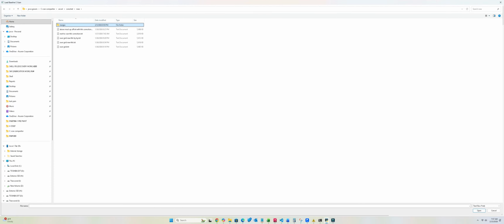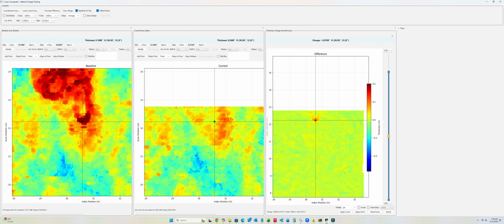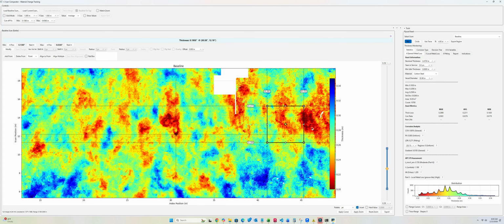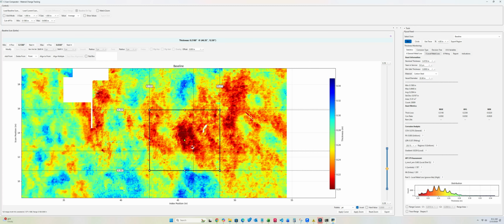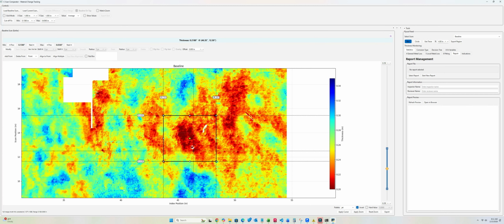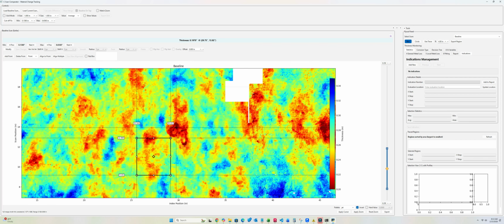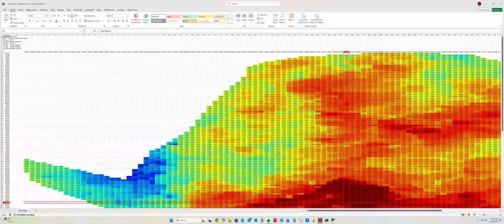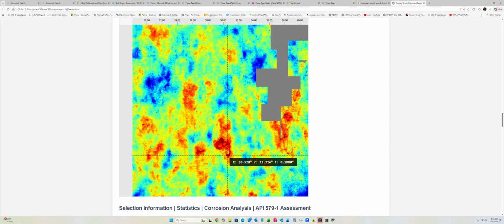cscan maping 2